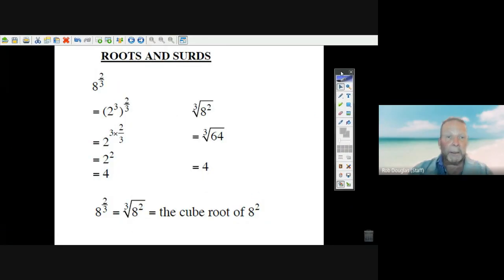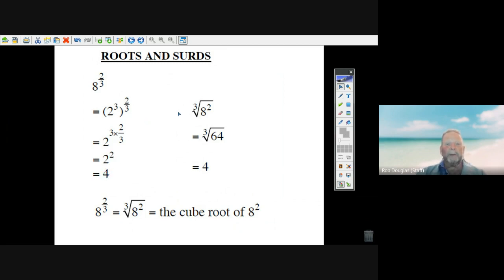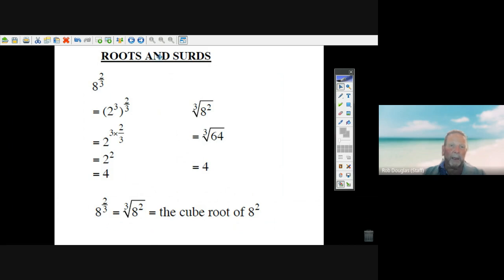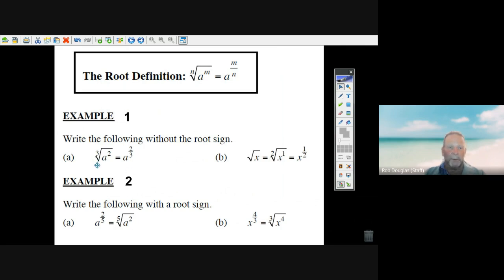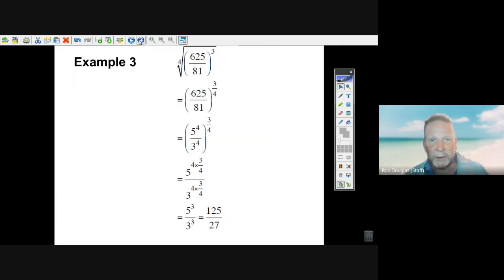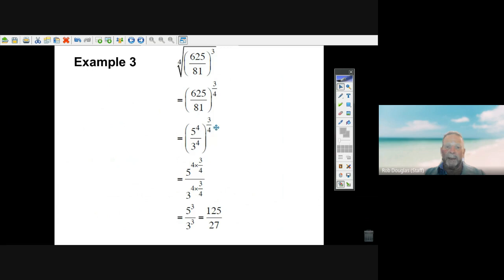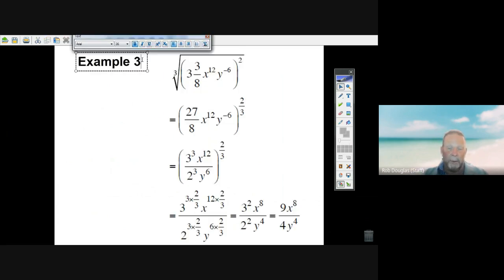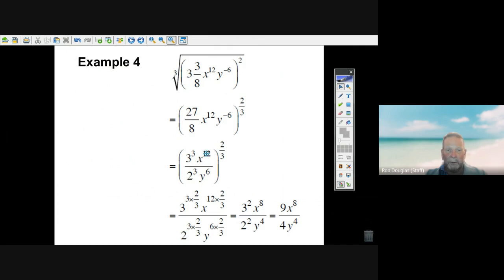Surds and rational exponents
exponents and surds SA curriculum